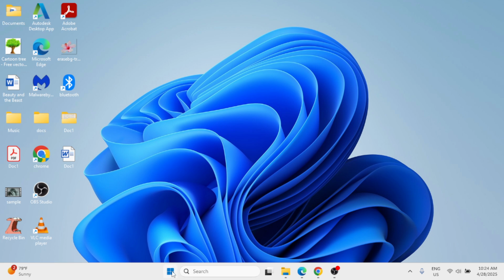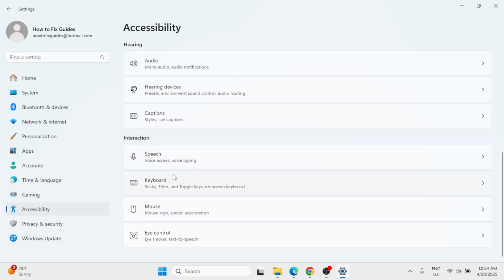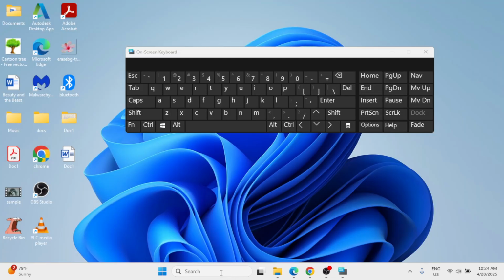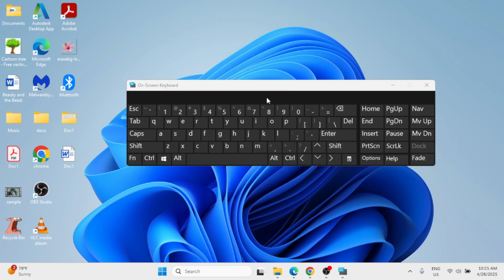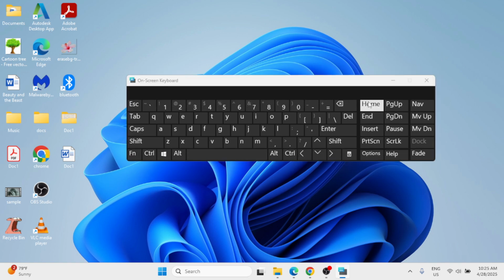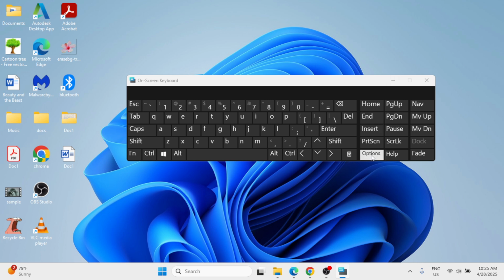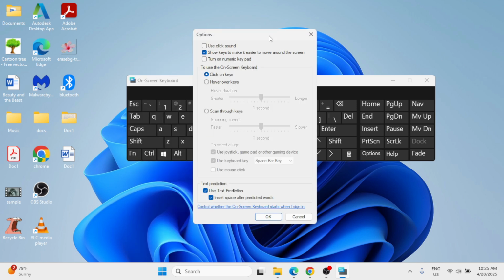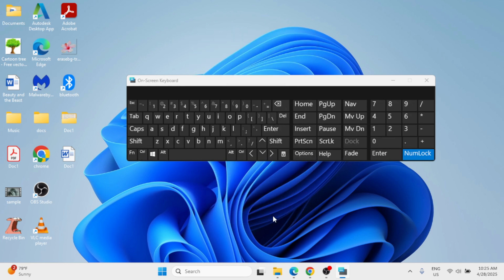How to EASILY Turn On Numeric Key Pad Of On Screen Keyboard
Learn how to easily turn on the numeric keypad of the on-screen keyboard in Windows.
This simple step-by-step tutorial shows you how to enable the numeric pad with just a few clicks.
Perfect for users who need quick access to numbers and symbols!
Activate the numeric keypad on your on-screen keyboard effortlessly!